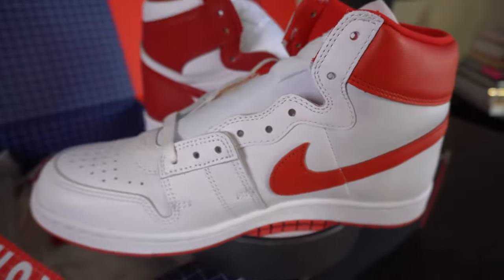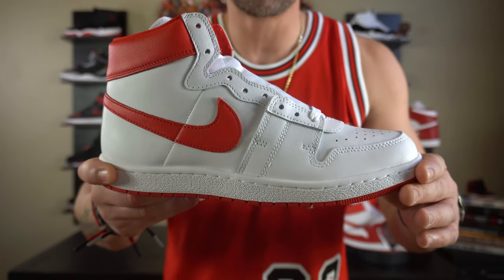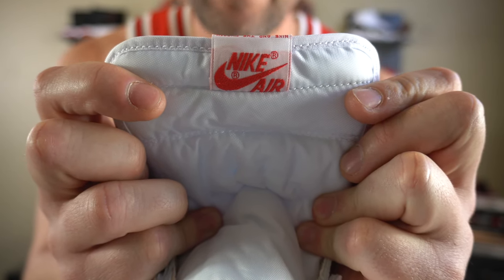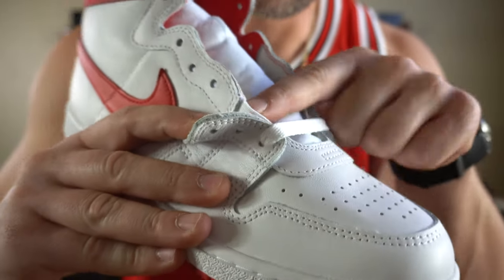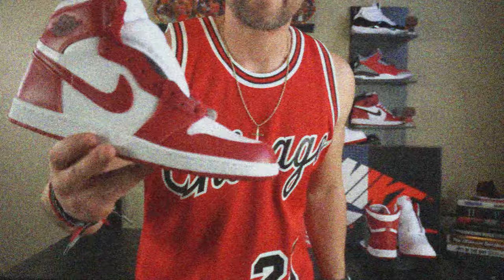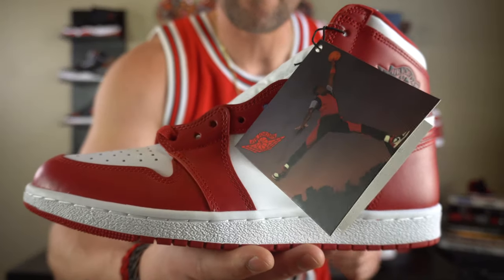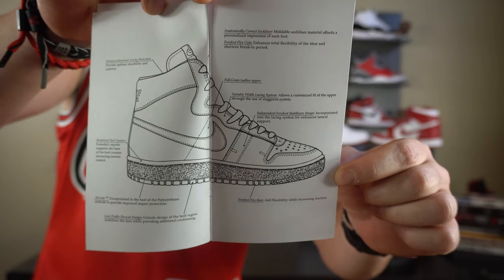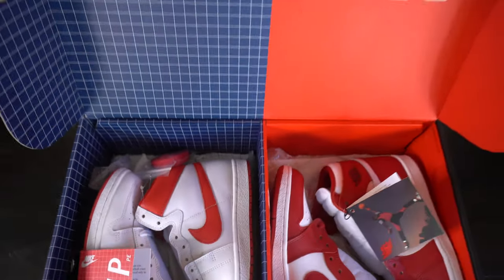NIKE AIR SHIP PE | JORDAN 1 HIGH 85' NEW BEGINNINGS PACK "REVIEW & ON FEET"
LINK TO SHOP MICHAEL'S JAYS ETSY 👇🏻

WANT TO SAY THANK YOU TO ALL THE NEW FOLLOWERS, AND NON FOLLOWERS FOR WATCHING MY CONTENT.

I REALLY DO APPRECIATE IT, IT REALLY HELPS ME CONTINUE TO GROW AND IMPROVE MY CONTENT. 🙏🏼

IF THERE'S ANYTHING YOU WANT TO LET ME KNOW, DROP A COMMENT IN THE VIDEO. I SEE ALL THE COMMENTS, AND I WILL REPLY\HIGHLIGHT YOUR COMMENT!

THANKS AGAIN FOR THE LOVE,

MJ